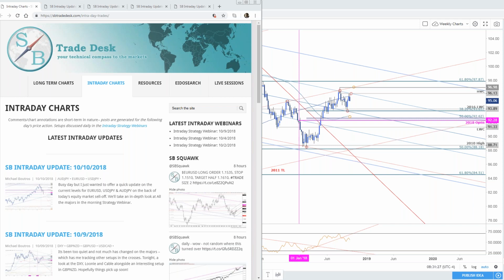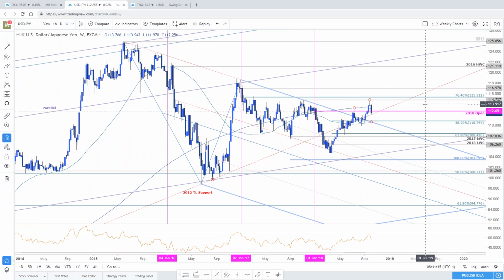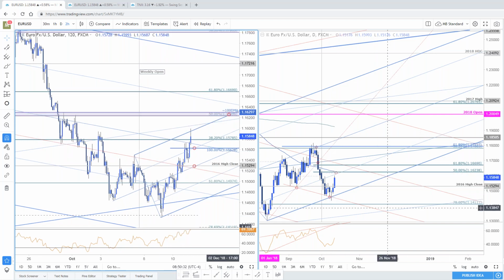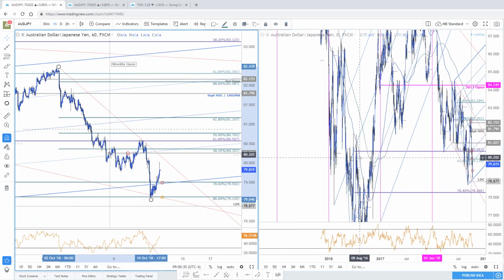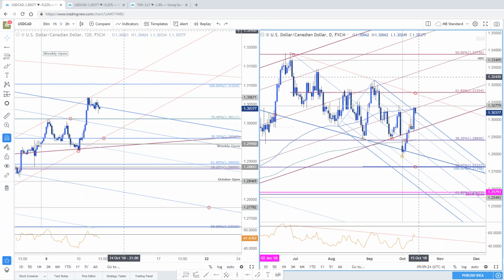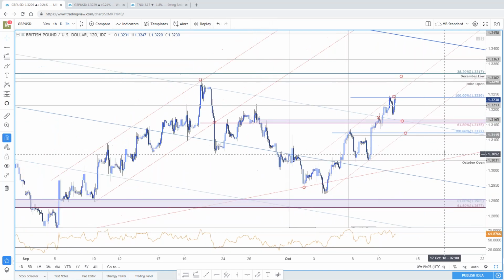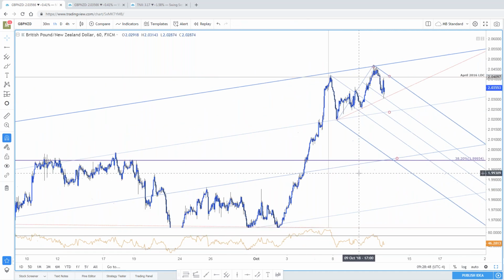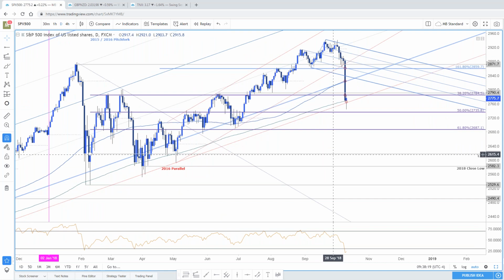Intraday Strategy Webinar: 10/11/2018